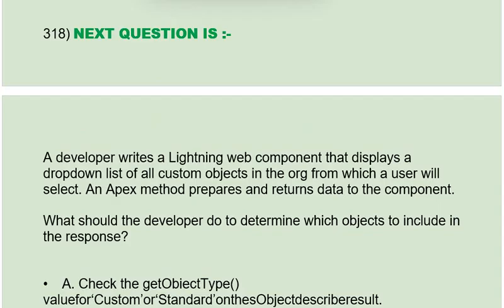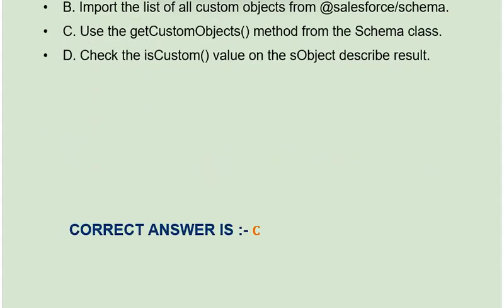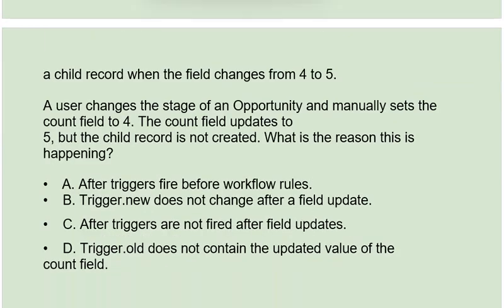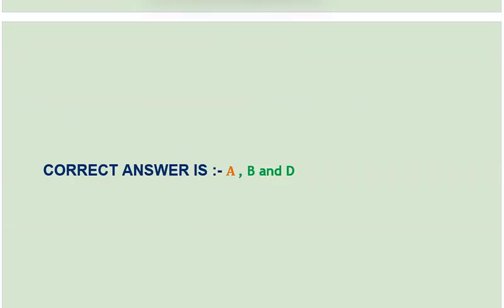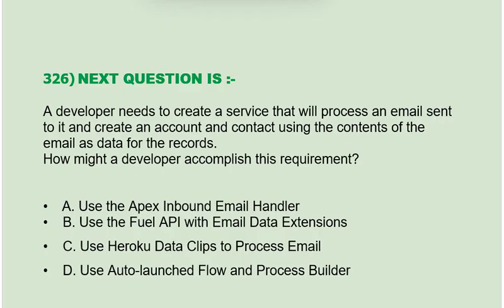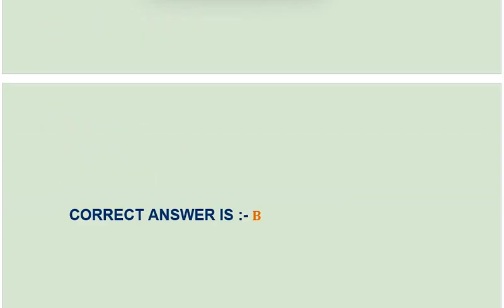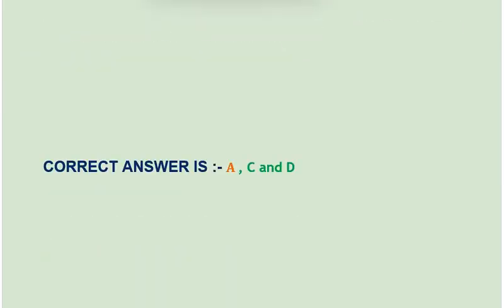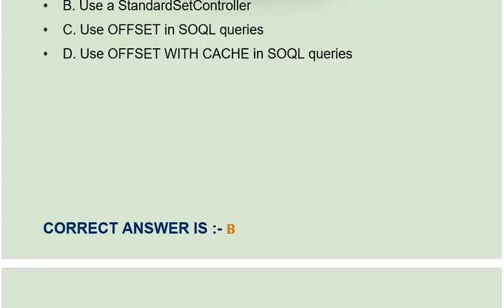Part#15 | (Salesforce PD-II) Certified Platform Developer-II | Practice Questions and Answers